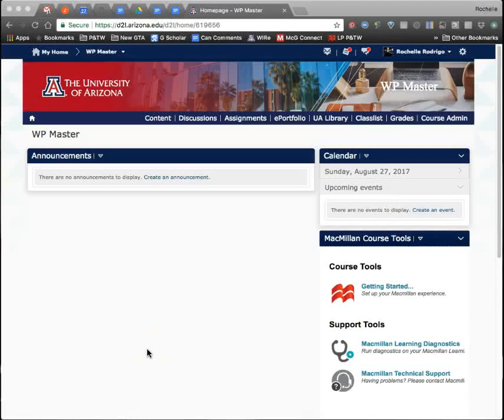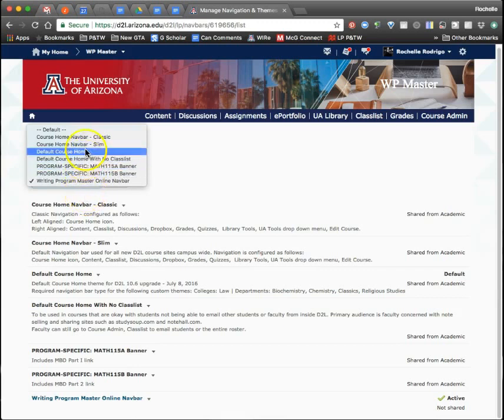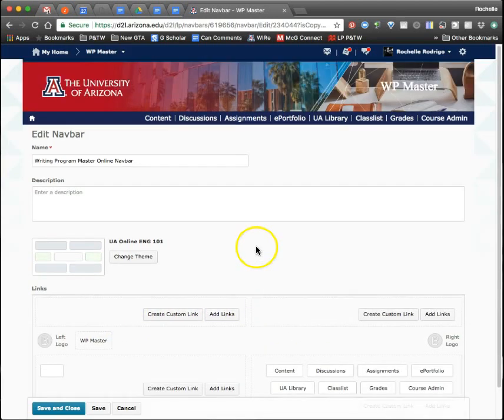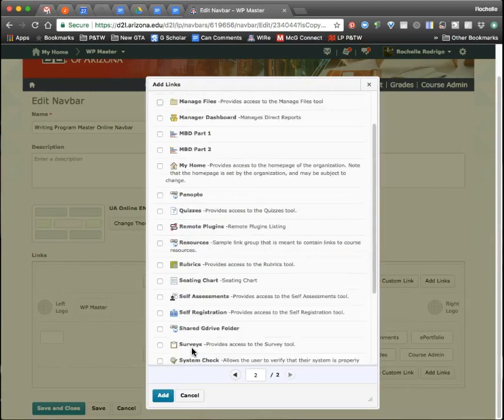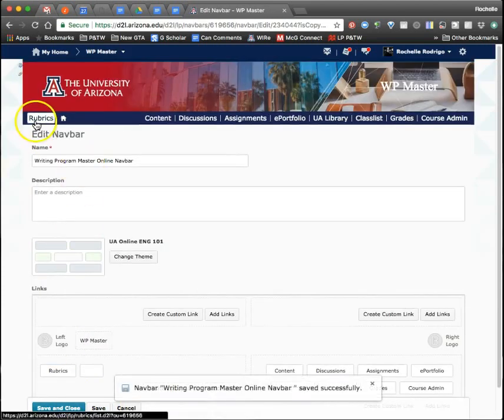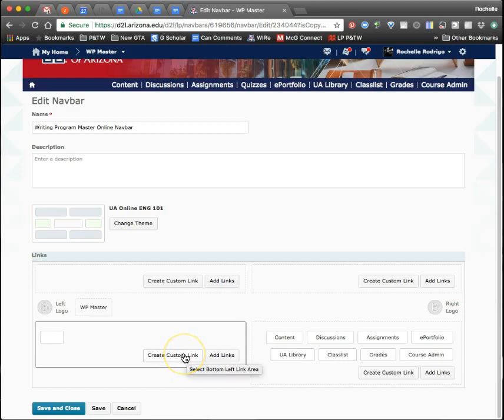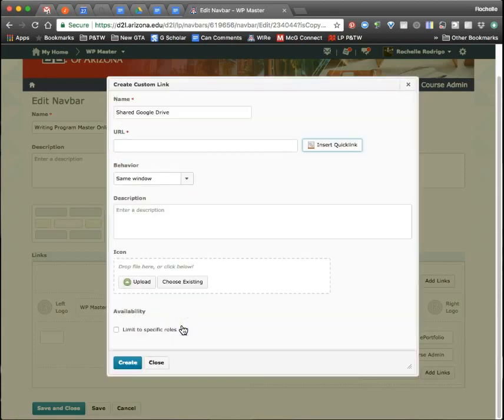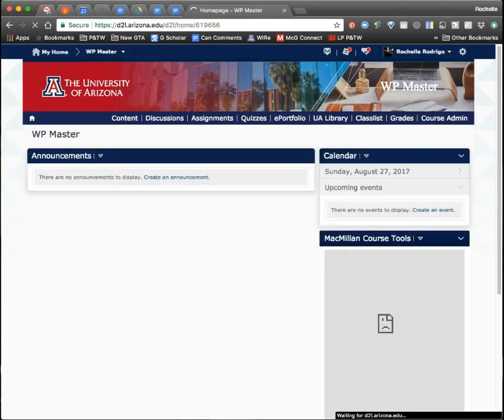UA WP Editing Your D2L Navigation Bar